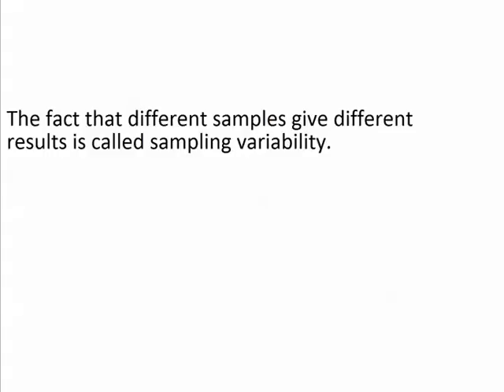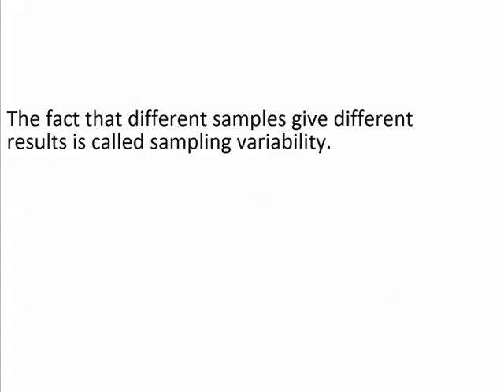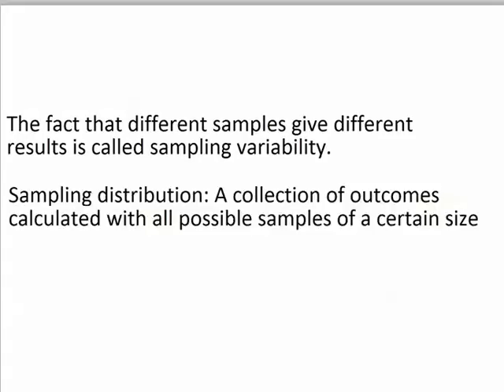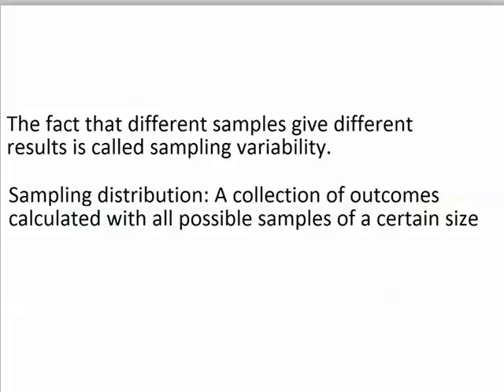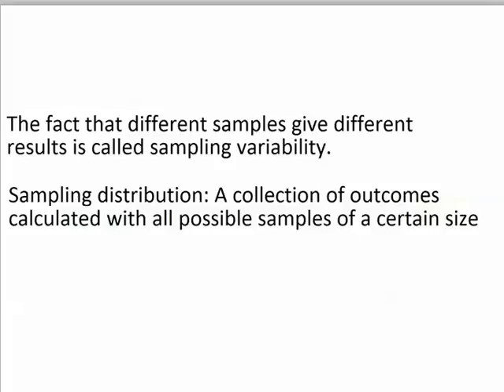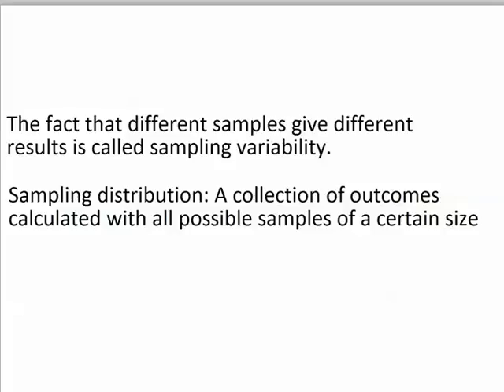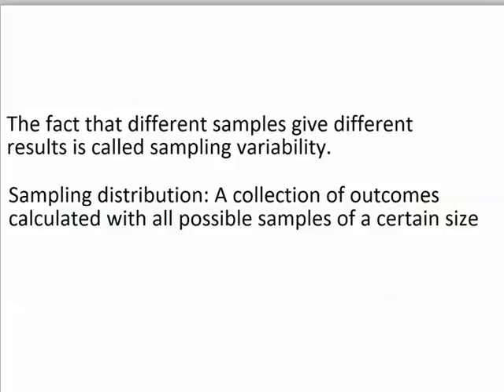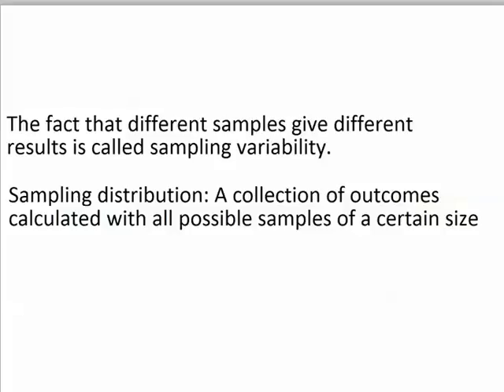Sampling Distributions 3